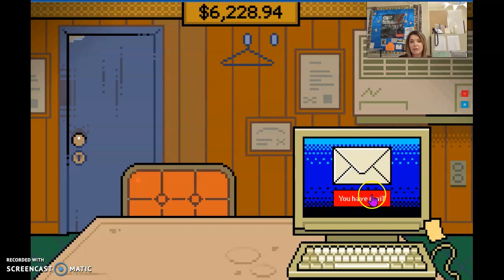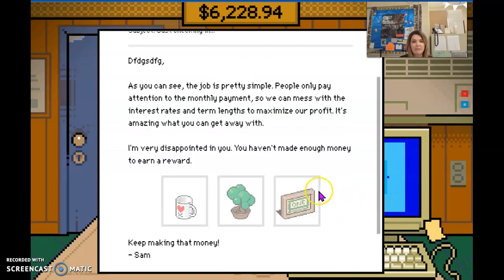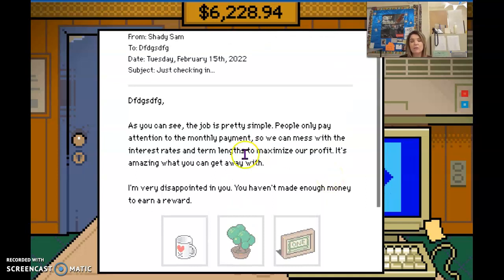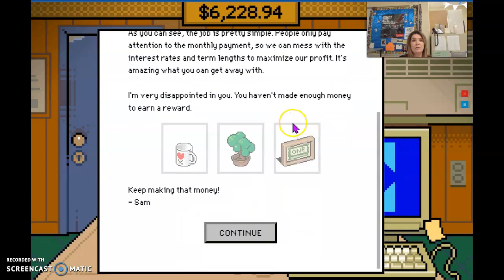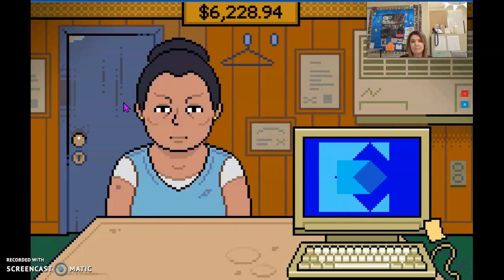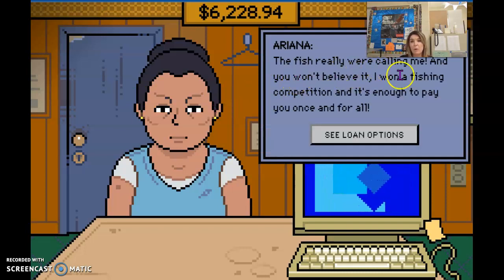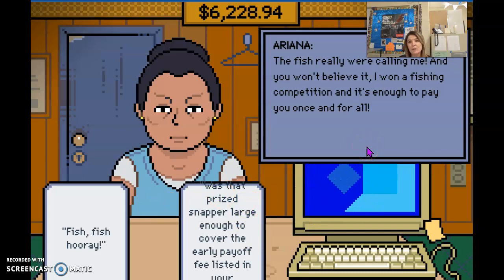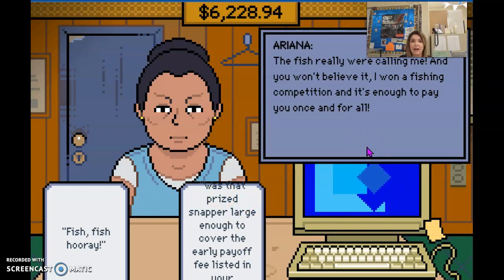shady sam explainer